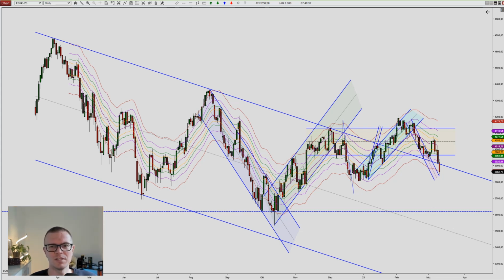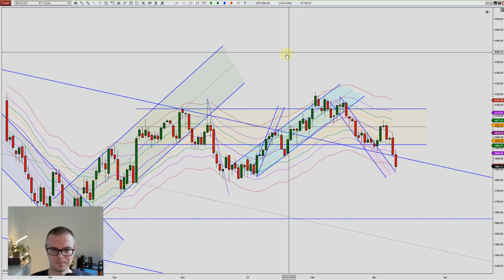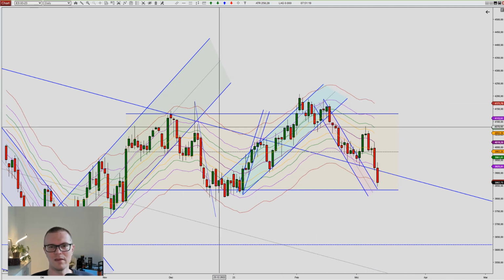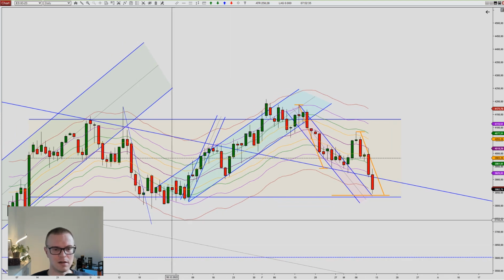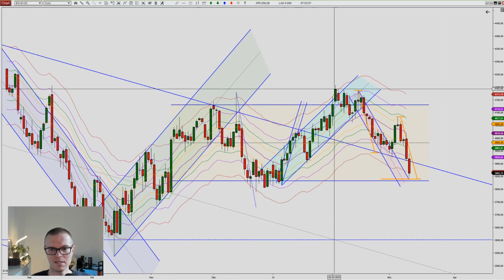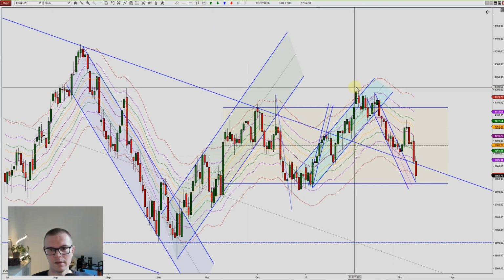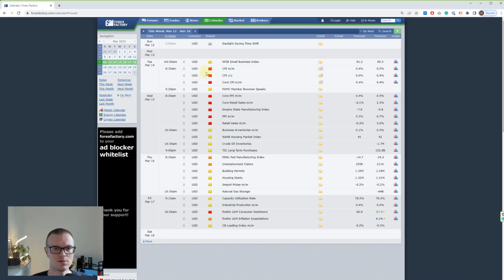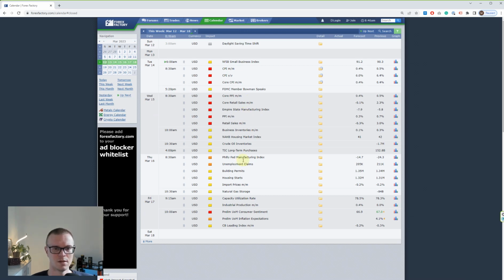Weekly Trading Preview with Marco - $ES Futures - SPY (CW 11)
An interesting week is upfront us with some important news coming week.